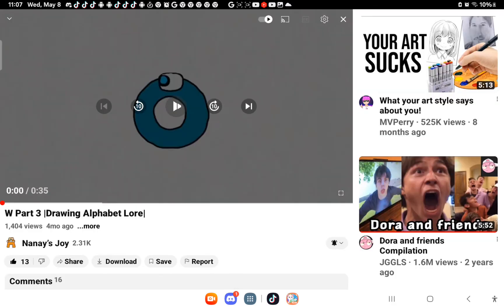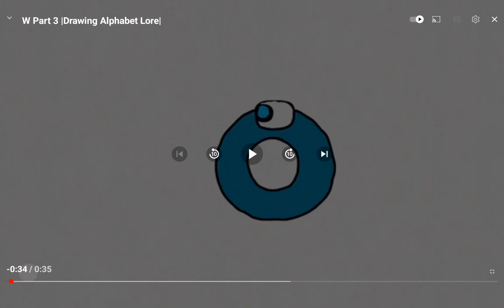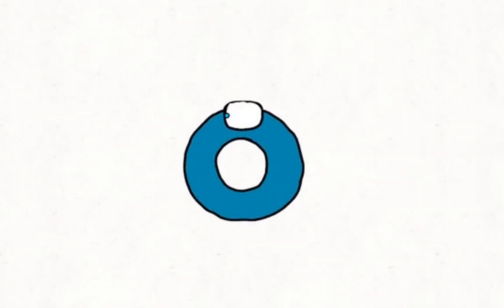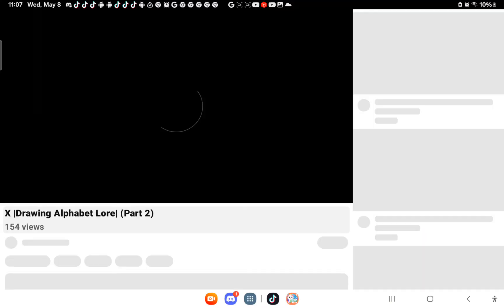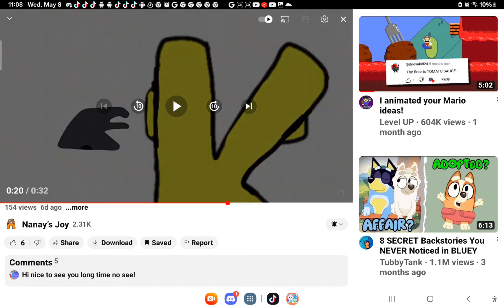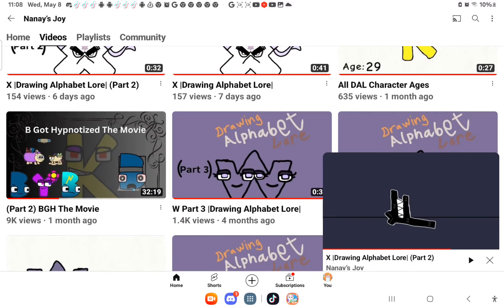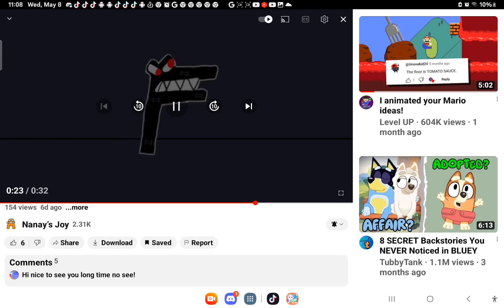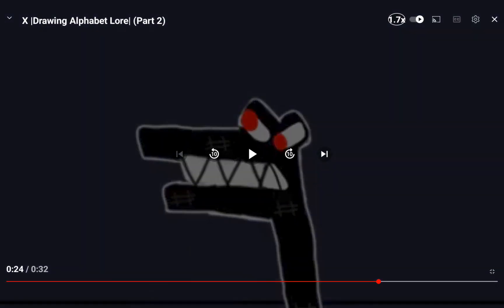RELATABLE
be fr